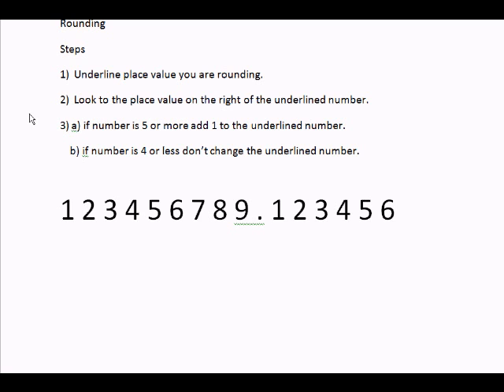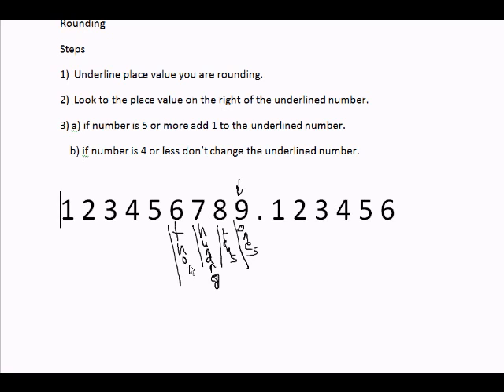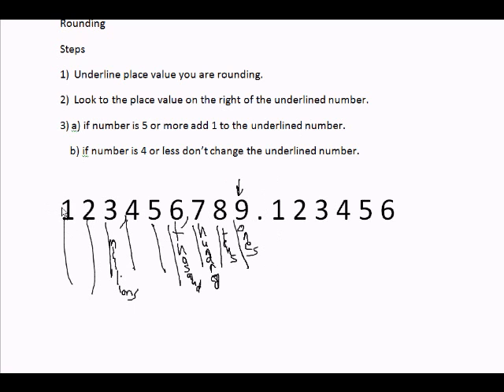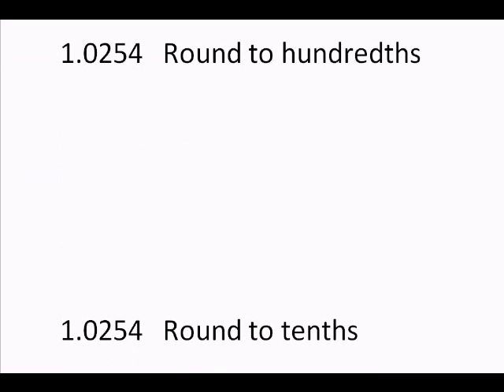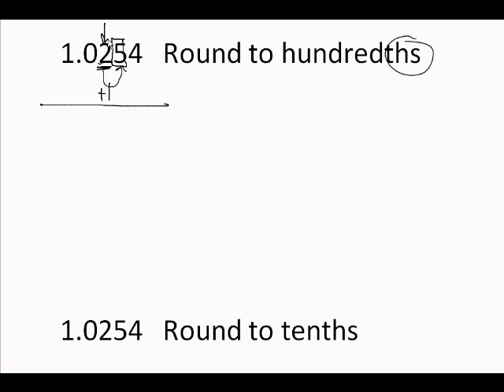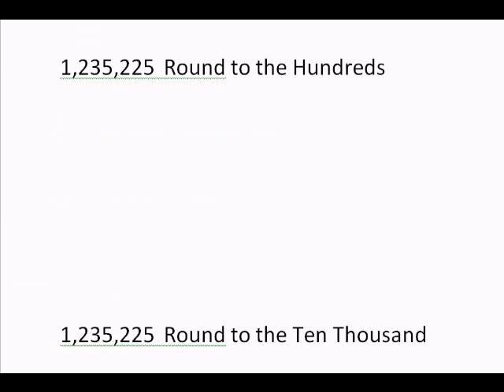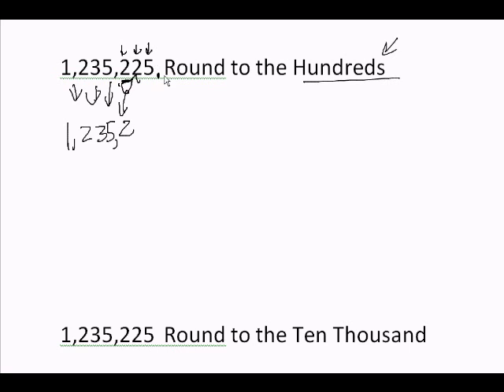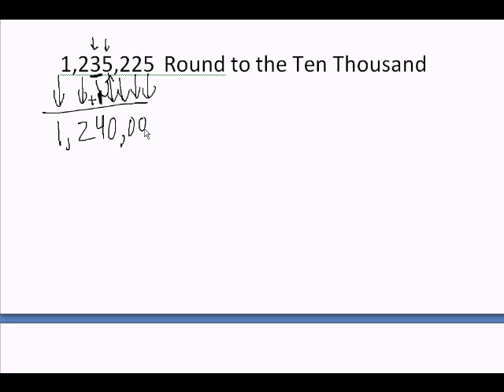How to round numbers